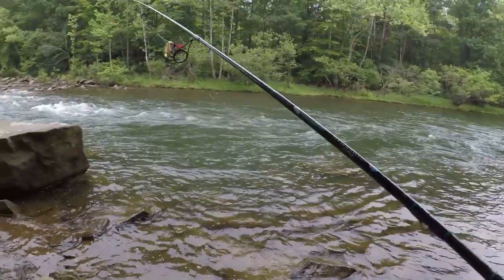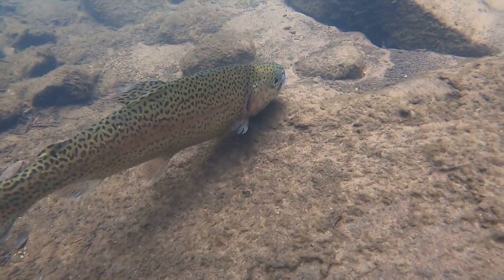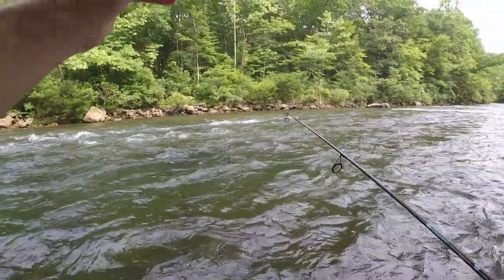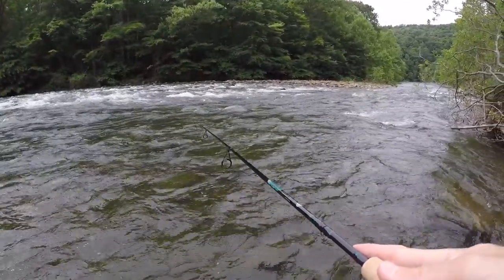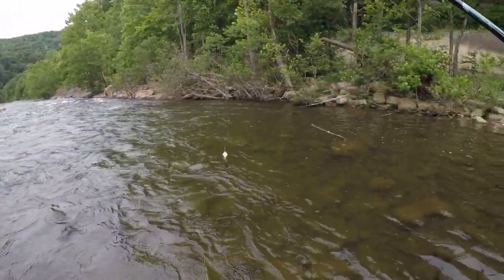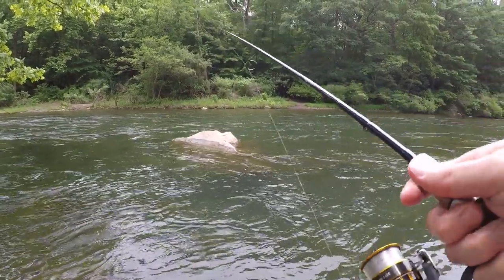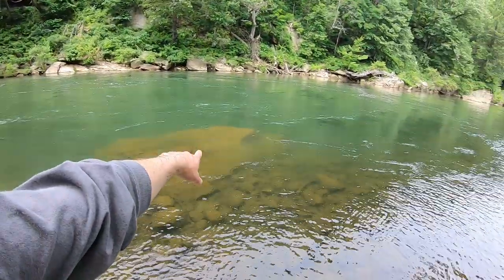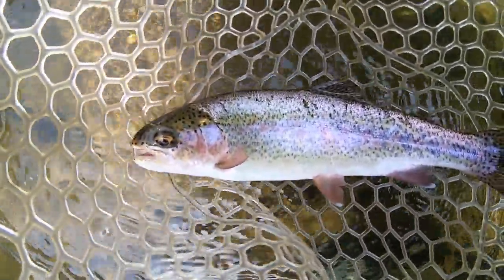TROUT Fishing for Rainbow & Brown Trout with Spinners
I went trout fishing for rainbow and brown trout with spinners at one of my favorite rivers. The water level was perfect and the water was pretty clear. I started out fishing a put and take section of the river. I caught a couple trout in the put and take section. After that I fished a catch and release section of the river. I had much better luck in the catch and release section. I caught some nice rainbow trout and brown trout. I used a spinner the entire day. Trout fishing with spinners is one of my absolute favorite types of fishing.

-Fishing Rod
-Fishing Reel
-Joe's Flies (tell them Fish Hawk sent you)
-Fishing Line
-Frogg Togg Waders